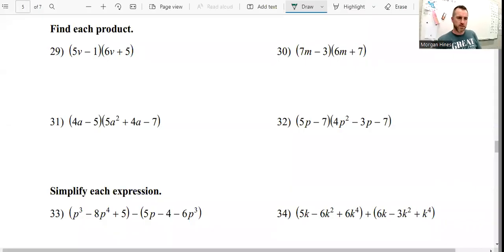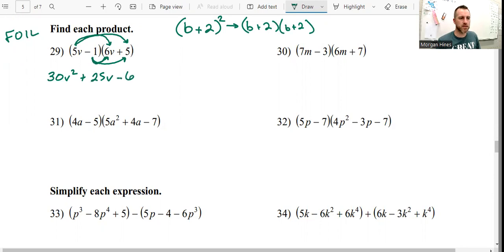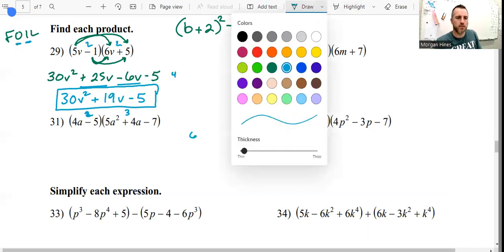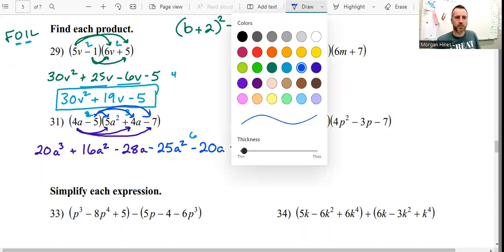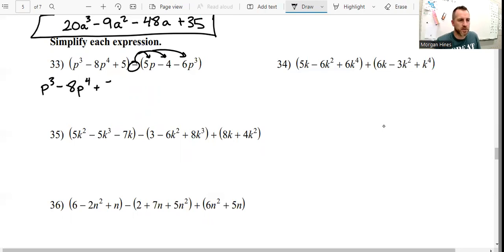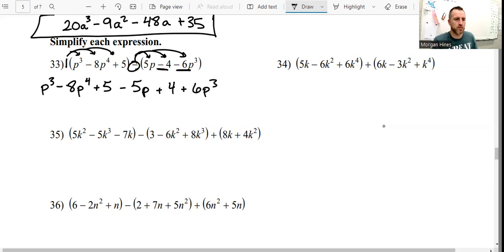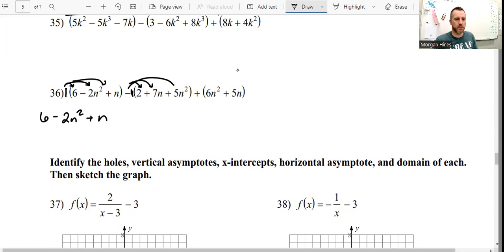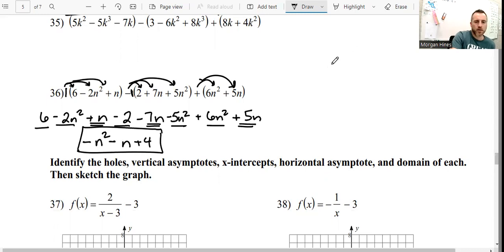Part 2 - Operations with Polynomials - 29 - 36